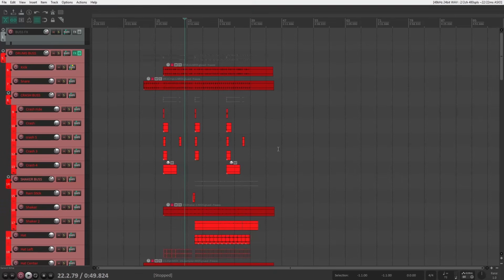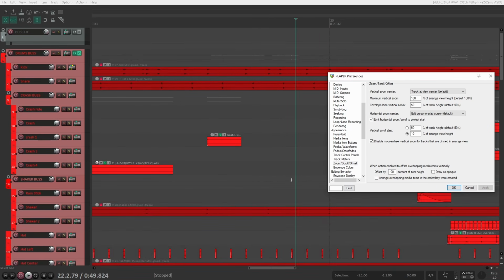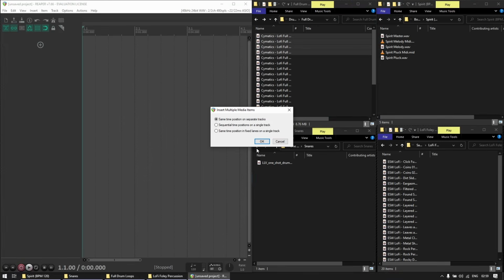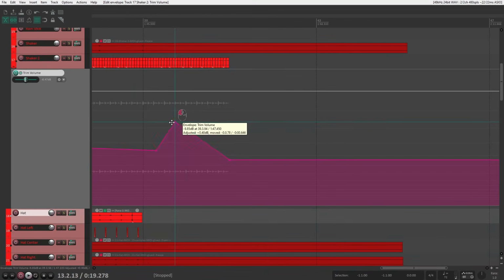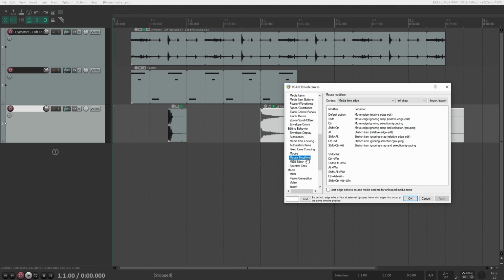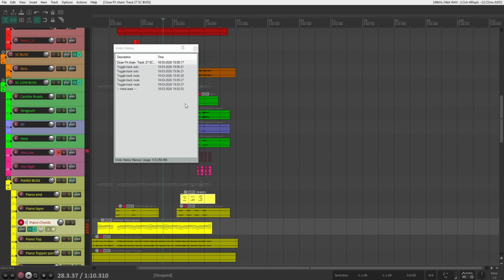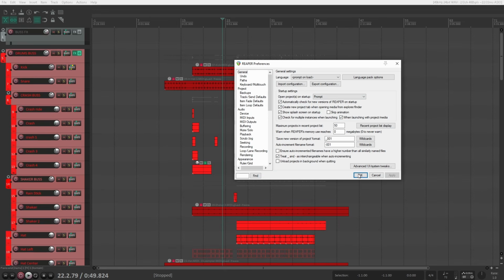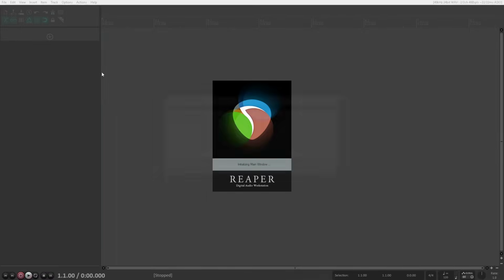New to REAPER? Fix These First | Setup Guide (1/5)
Fix the weird defaults in REAPER that can make it feel off when you first start using it.

⏱️ Chapters
00:00 Intro
00:16 Mouse Wheel
02:49 ReaPeaks
04:00 Envelope Points
04:36 Loop Items
06:17 Undo
07:05 Fader
07:32 Startup
08:10 Export / Import Configs

Note: Some path settings (such as recording or cache folders) may not carry over. Just set those manually if needed.

🎵 About Me
Started out as a YouTube music producer.
Now releasing music as Meek Motif, Everloom & Shraid.